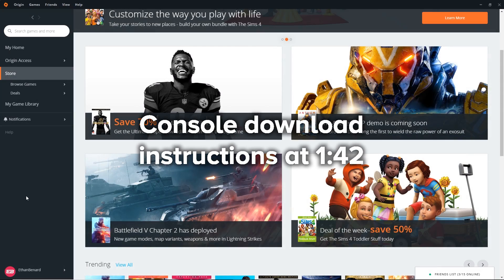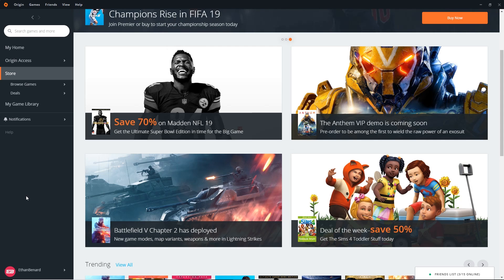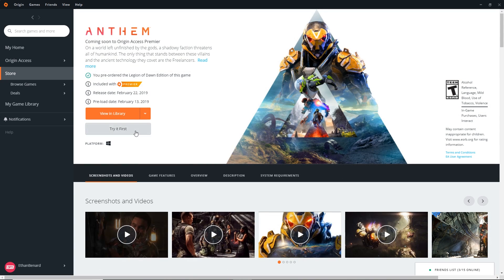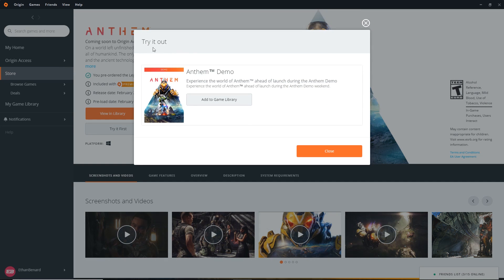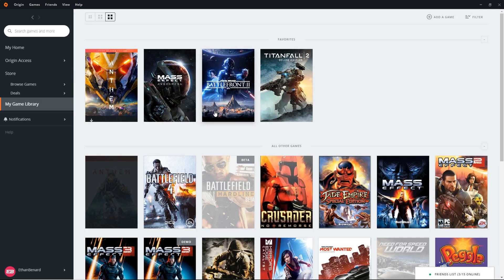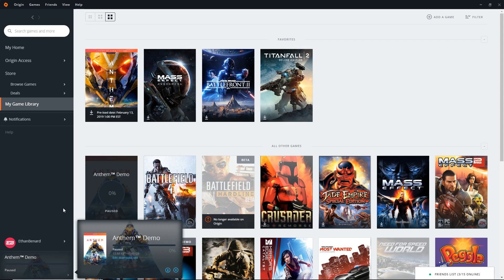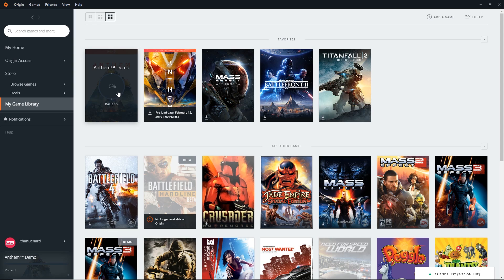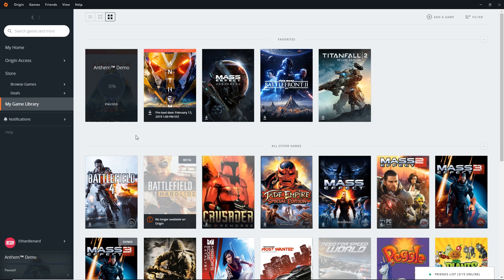HOW TO PRELOAD THE ANTHEM DEMO! FREE DEMO DOWNLOAD! // Anthem Guide 2019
How to download the Anthem Demo on PC and console!

▶ PC Specs:
i7-7700K at 4.2 GHz
ASUS ROG STRIX GTX 1080 Ti OC 11GB
32GB of Corsair DDR4 at 3200
ASUS MAXIMUS IX Formula Z270 LGA 1151 Intel Motherboard
512GB Samsung 960 Pro NVMe SSD
6TB Western Digital Red HDD
1000W Gold+ EVGA Power Supply

HOW TO PRELOAD THE ANTHEM DEMO! VIP DEMO & FREE DEMO DOWNLOAD! // Anthem Guide 2019

Anthem Demo
Anthem VIP Demo
Anthem Free Demo
Anthem Demo Preload
Anthem Beta
Anthem Beta Preload
Anthem Demo Download
Anthem Beta Download
Anthem VIP Demo Preload
Anthem VIP Demo Download
Anthem Free Demo Download
Anthem Free Demo Preload
EA Anthem Demo
EA Anthem VIP Demo
EA Anthem Free Demo
EA Anthem Demo Preload
EA Anthem Beta
EA Anthem Beta Preload
EA Anthem Demo Download
EA Anthem Beta Download
EA Anthem VIP Demo Preload
EA Anthem VIP Demo Download
EA Anthem Free Demo Download
EA Anthem Free Demo Preload
BioWare Anthem Demo
BioWare Anthem VIP Demo
BioWare Anthem Free Demo
BioWare Anthem Demo Preload
BioWare Anthem Beta
BioWare Anthem Beta Preload
BioWare Anthem Demo Download
BioWare Anthem Beta Download
BioWare Anthem VIP Demo Preload
BioWare Anthem VIP Demo Download
BioWare Anthem Free Demo Download
BioWare Anthem Free Demo Preload